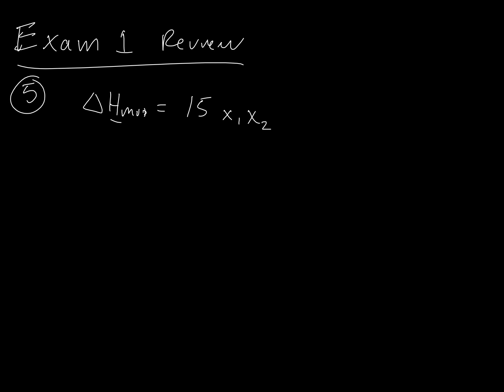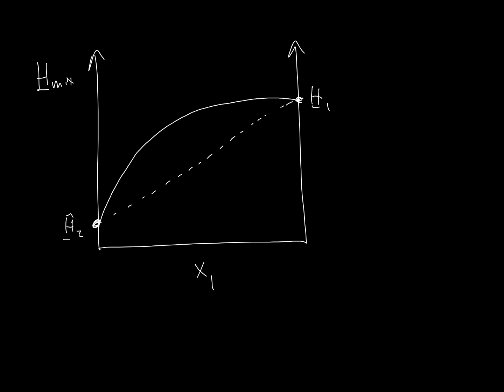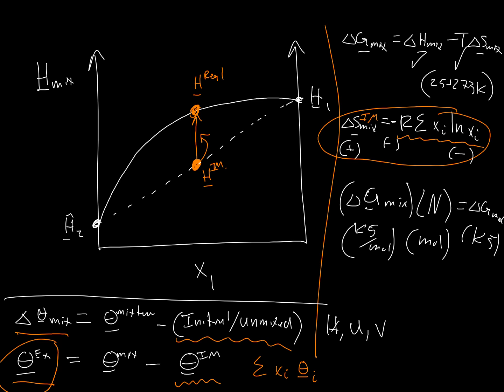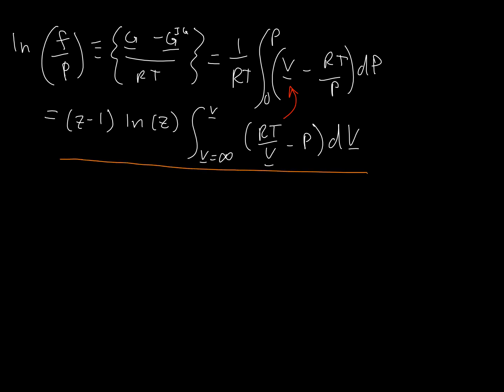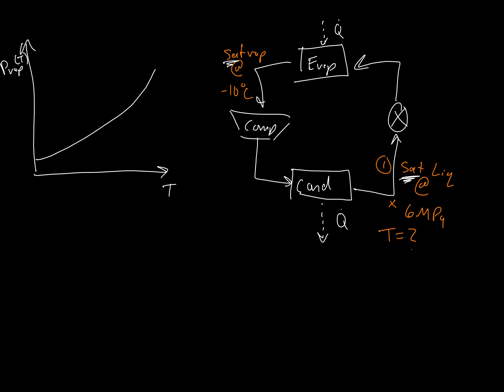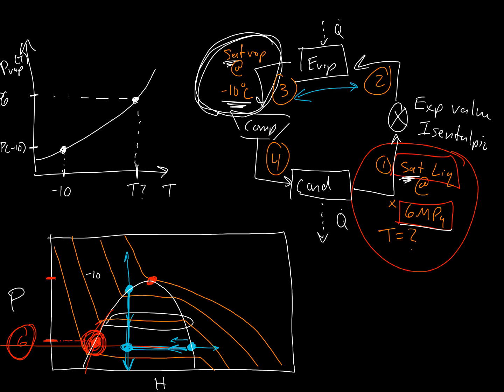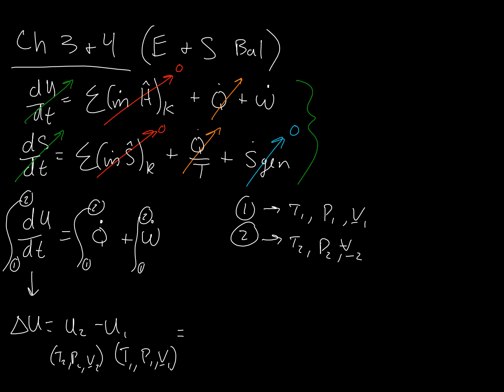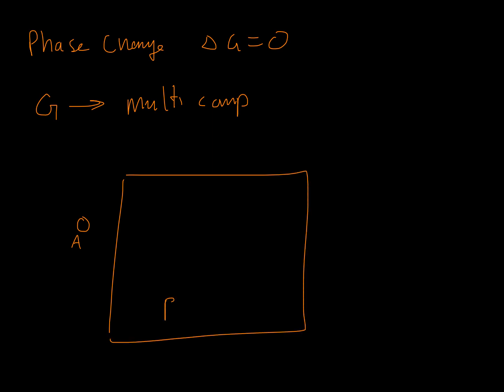Exam 1 Review (Sept. 27, 2017)